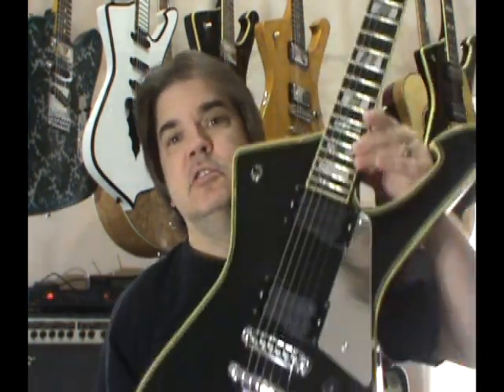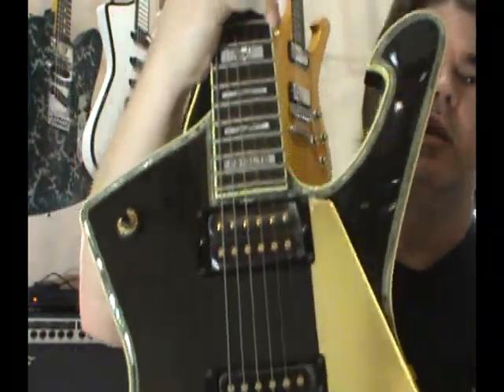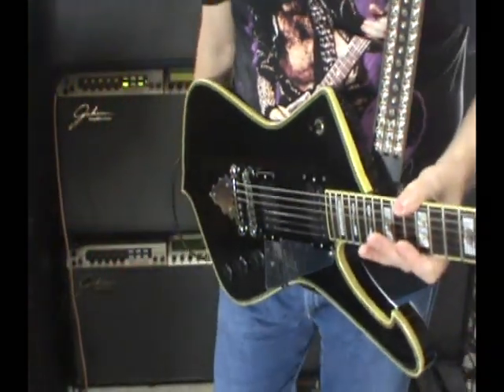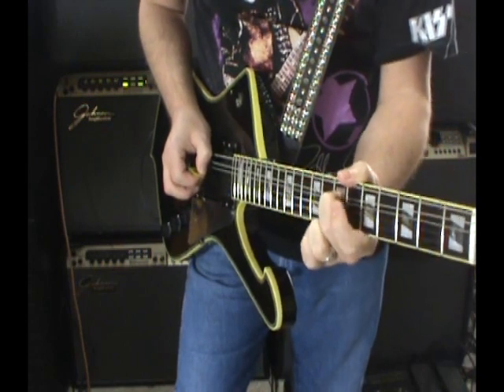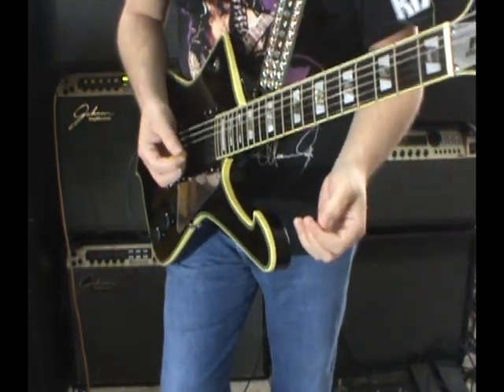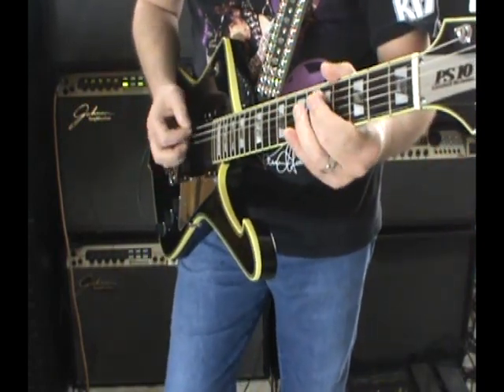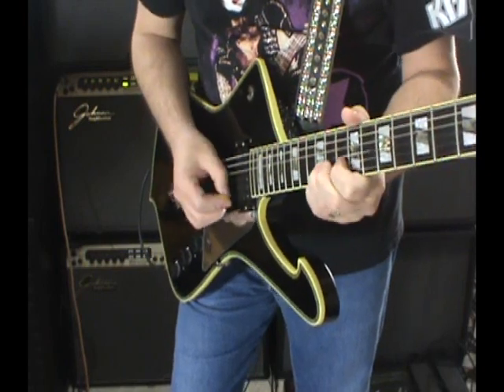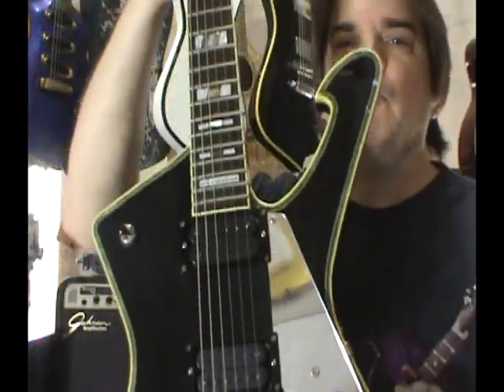1993 Ibanez PS10 Paul Stanley Model 20th Anniversary Guitar Review By Scott Grove